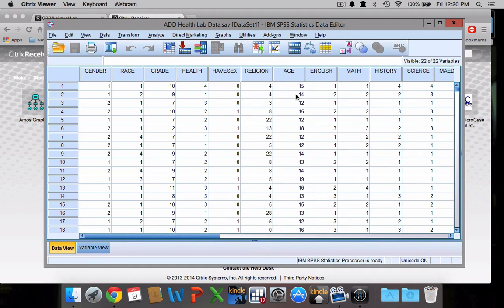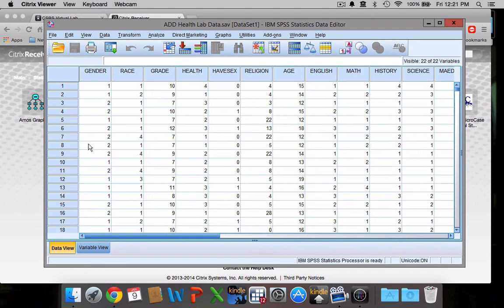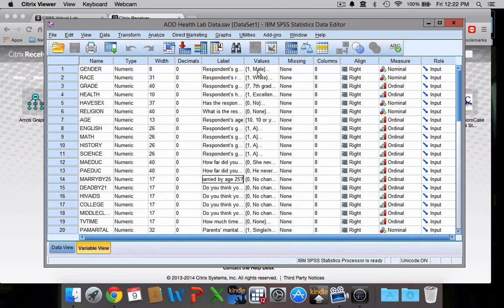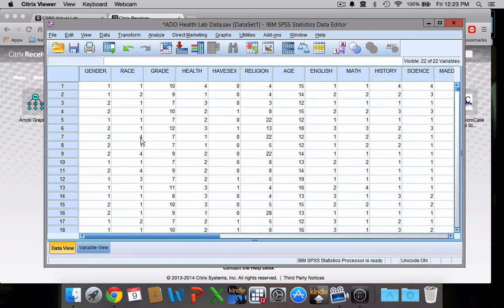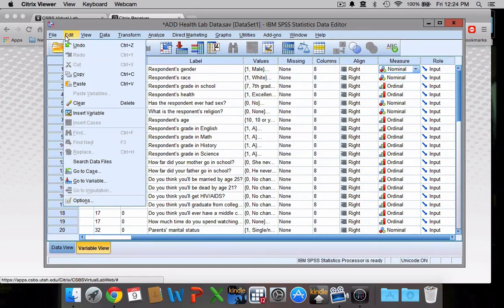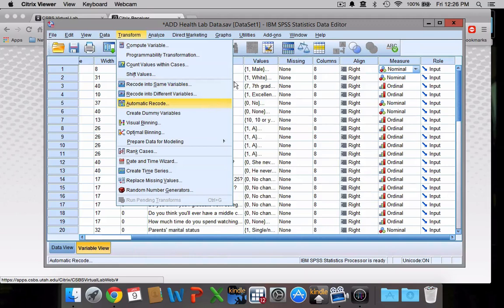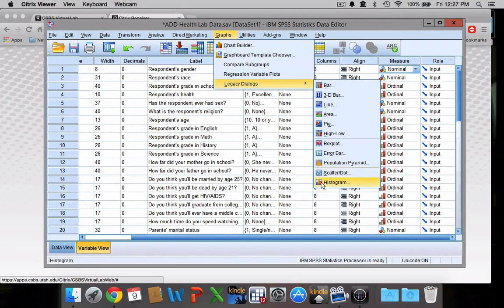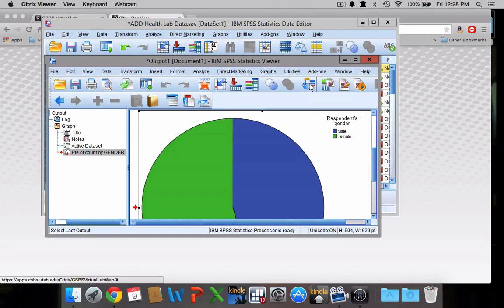The Nuts and Bolts of SPSS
This video will take you through some of the basic functions of SPSS.